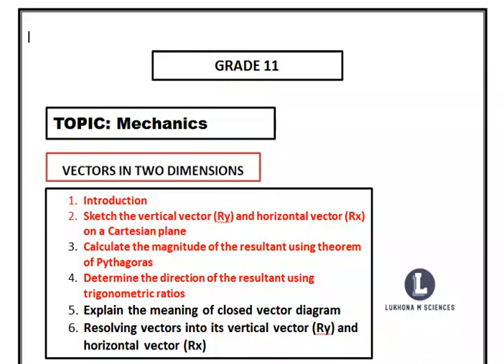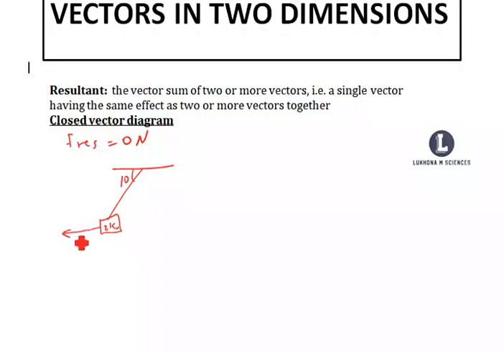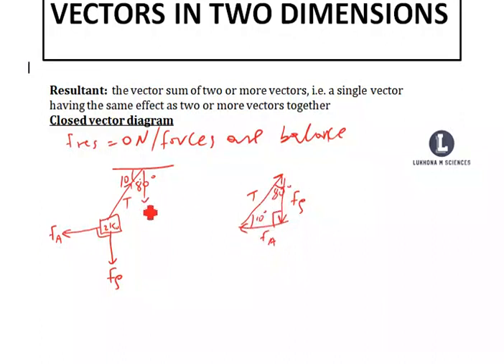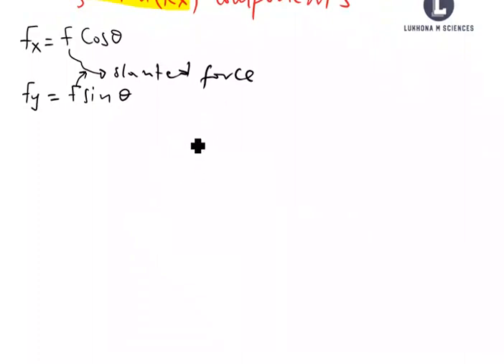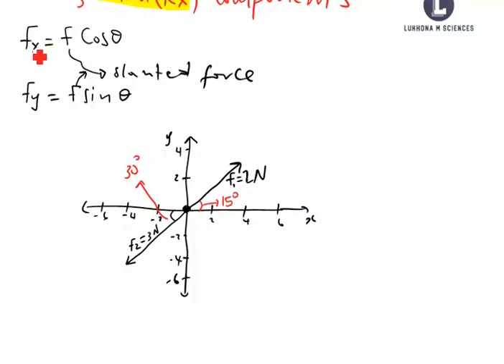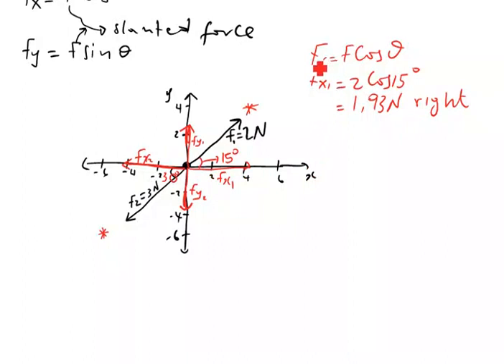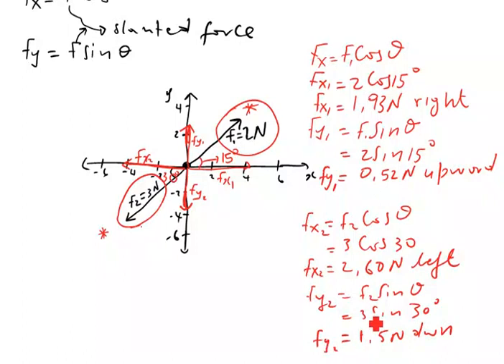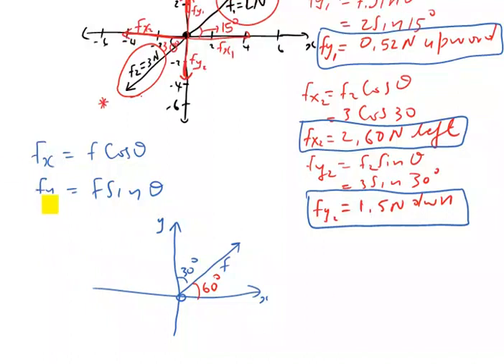Lesson 3: RESOLVING COMPONENT | VERTICAL | HORIZONTAL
If you have a question, just take a photo of the question and inbox me on FACEBOOK: LUKHONA M SCIENCES